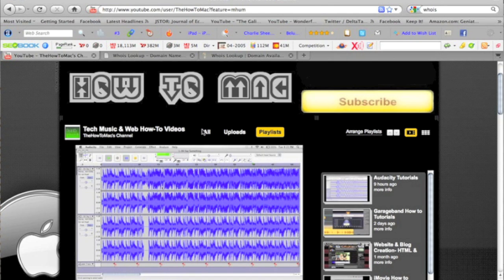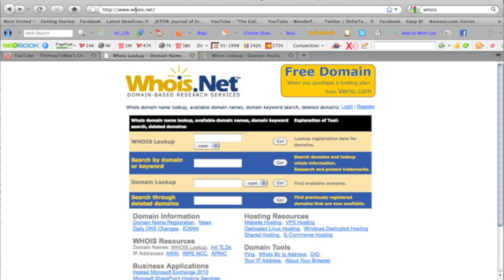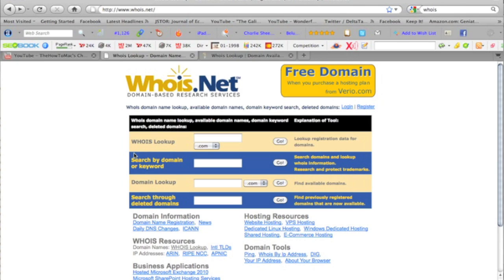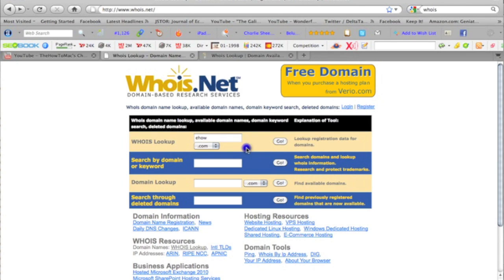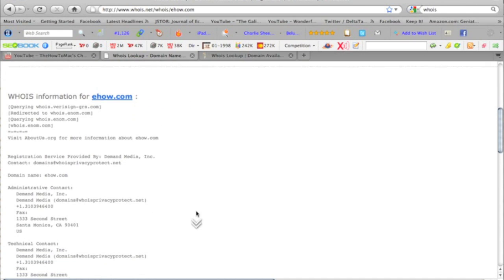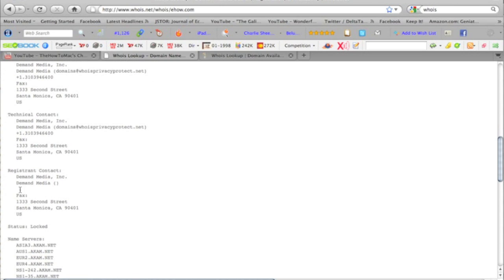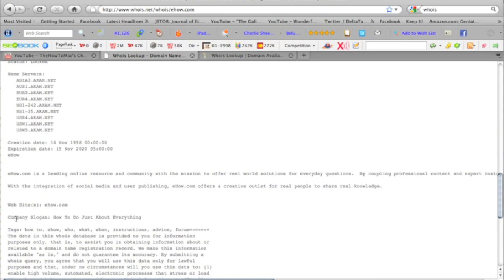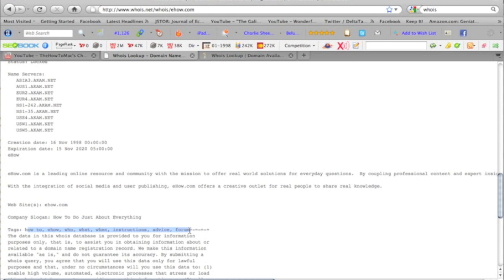How to Find Out Who an IP Address Belongs To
Ever asked how do I find out who an IP address belongs to? This is a video tutorial on how to do just that, how to find out who an IP Address or domain name belongs to using the website called whois.net.